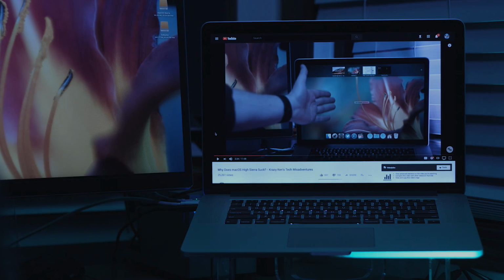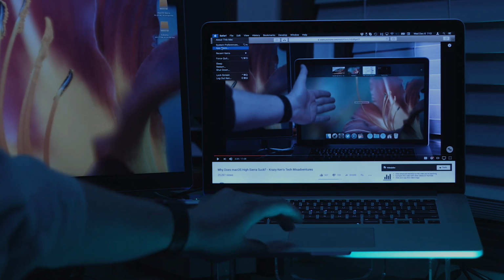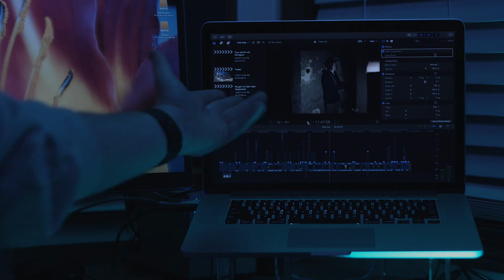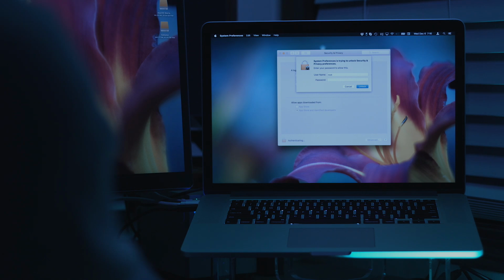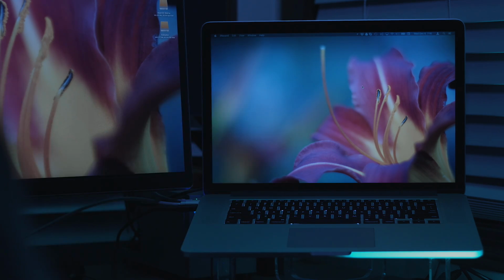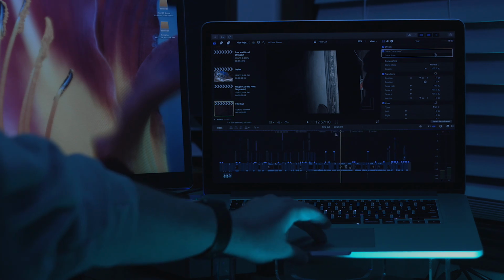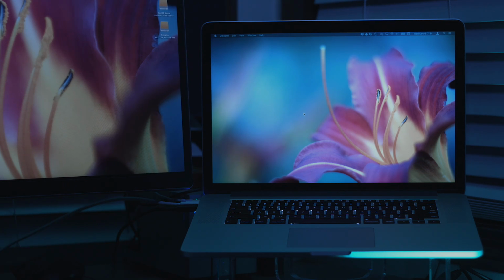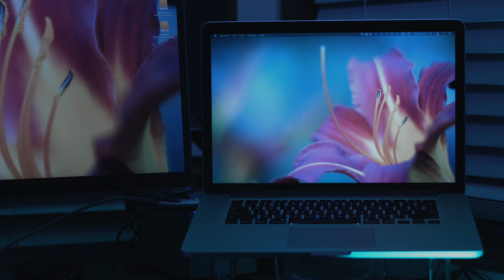FOLLOW-UP - Why Does macOS High Sierra Suck? - Krazy Ken's Tech Misadventures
After a slew of comments from tech community, Krazy Ken decides to give a follow-up to his macOS High Sierra rant. There's good news and bad news. Ultimately, he's going to have to keep experimenting. Stick around because he'll be showing those experiments in the not-too-distant future…

Krazy Ken's Tech Misadventures #39 - FOLLOW-UP - Why Does macOS High Sierra Suck?